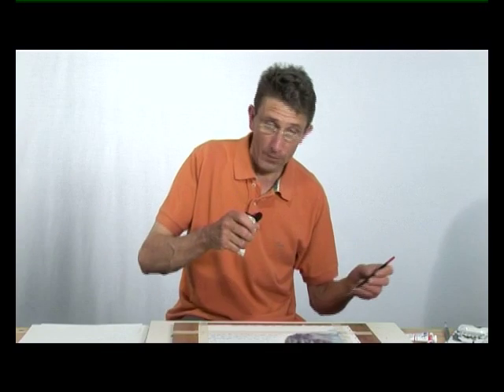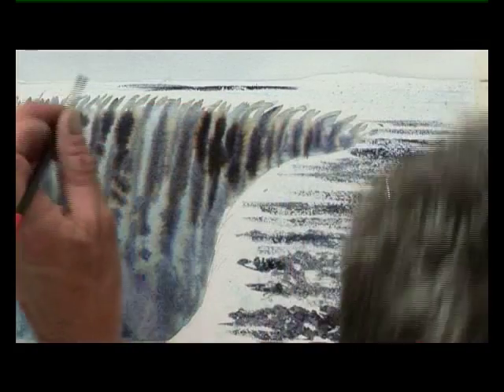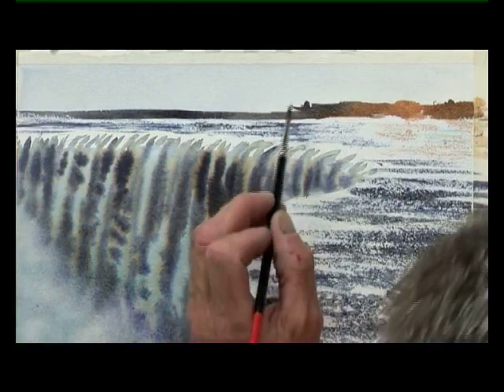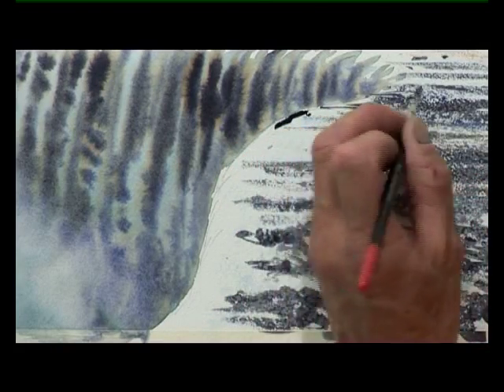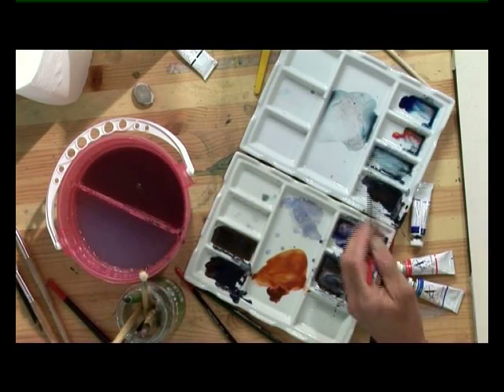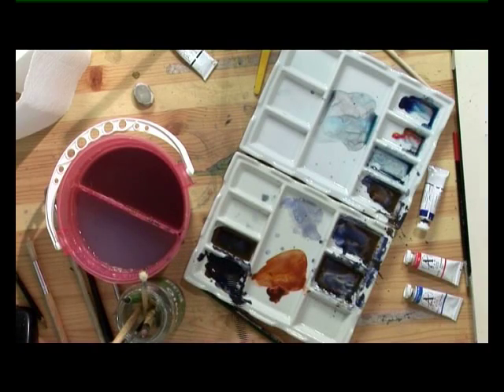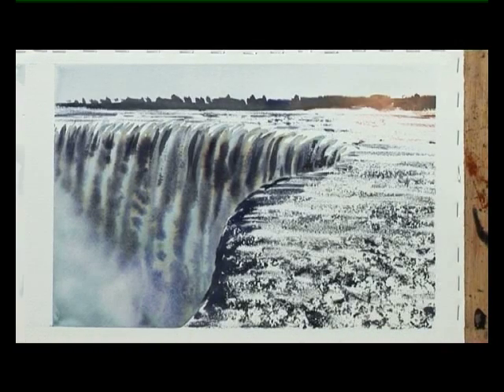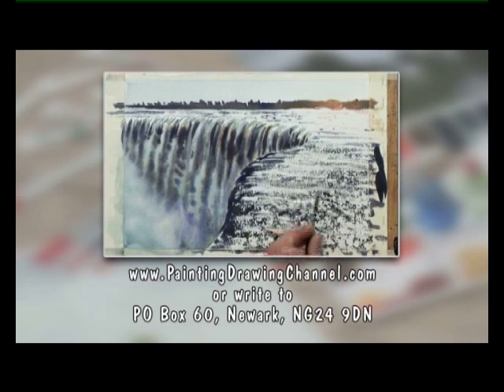Essential Handbook One - Waterfall - Part Three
Today, professional landscape painter Joe Francis Dowden paints a magnificent waterfall scene. Joe shows you how to give the impression of the breathtaking vast drop and sheer power of the falling water. He demonstrates how to use masking fluid to create truly convincing sparkles on the water. In just 24 minutes, Joe reveals some fantastic methods of building layers of texture, using darks and lights together to enhance the painting, bringing this compelling waterfall to life.